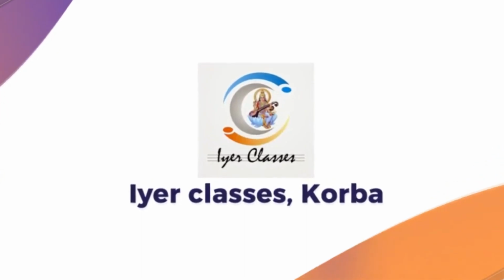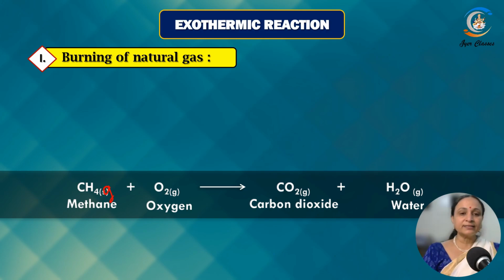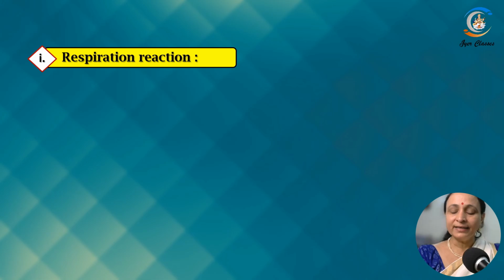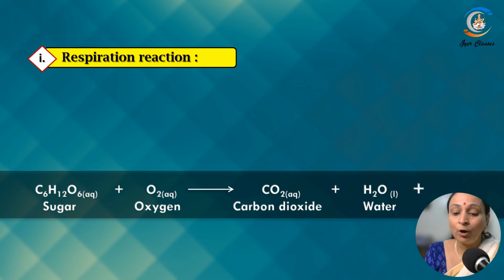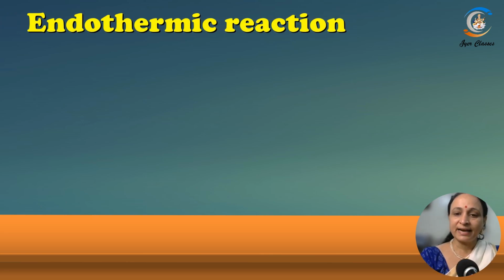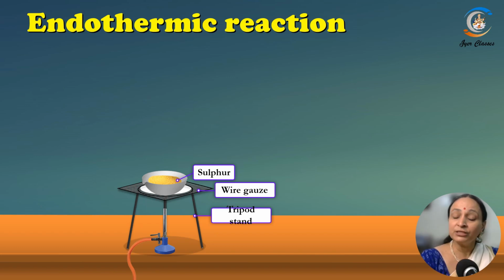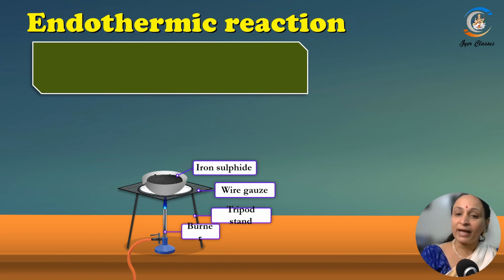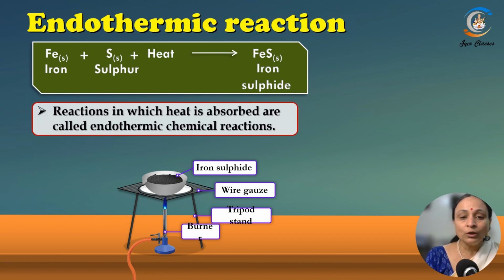5| Class 10 Science | Chapter 1| Exothermic Endothermic Reaction | Chemical Reactions and Equations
Chemistry
Exothermic Reaction:- 0:00
Endothermic Reaction:- 2:05

In this video, we are going to study Exothermic Reaction, Endothermic Reaction.